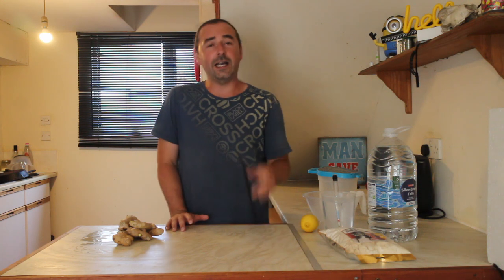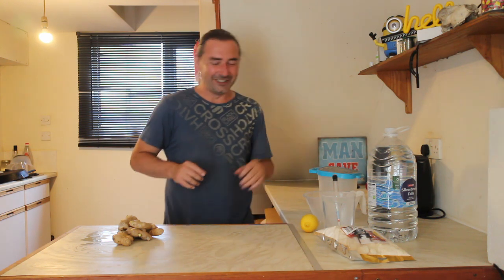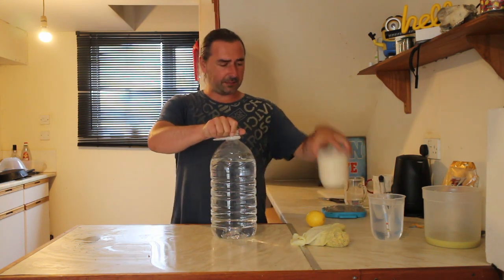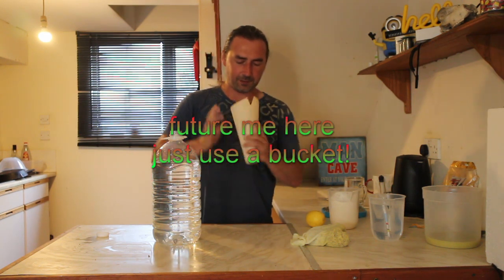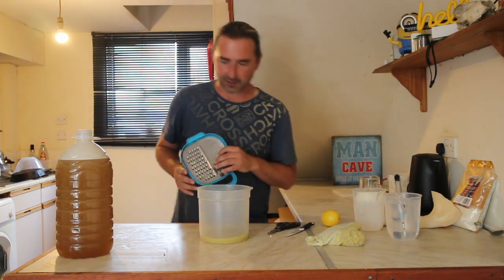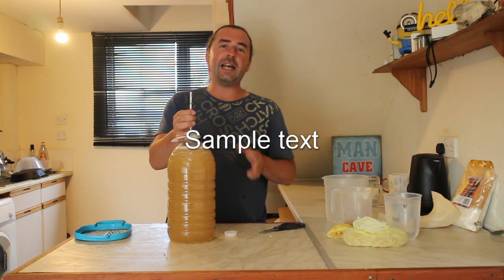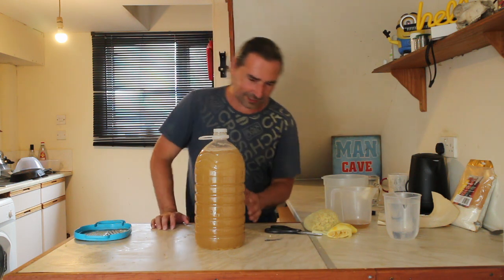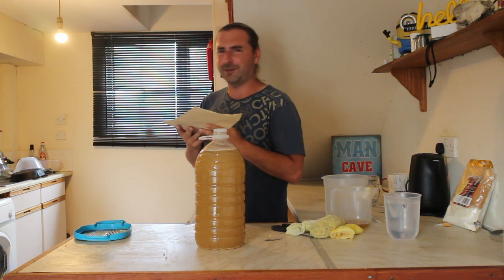cursed! bread yeast fiery ginger beer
hey all
so. this was a cursed video! The original video for today failed before it began, 2 batteries almost died and the beer enhancer i used just turned into ... glue :D
so this must mean i've finally cracked the fiery ginger secret! to make what i'm hoping is a fantastic fiery ginger beer with a malty flavor, plenrty of head and great on a hot day.
 take my advise and make this in a brewing bucket! :P